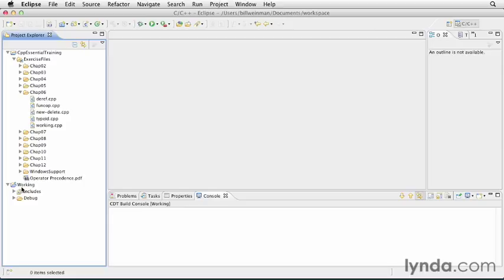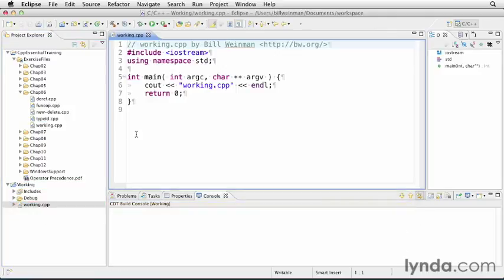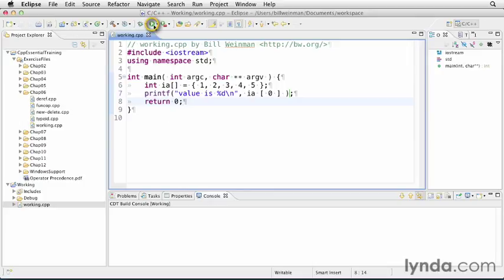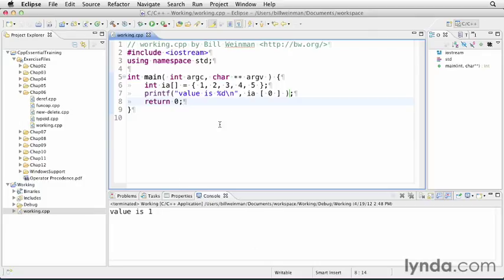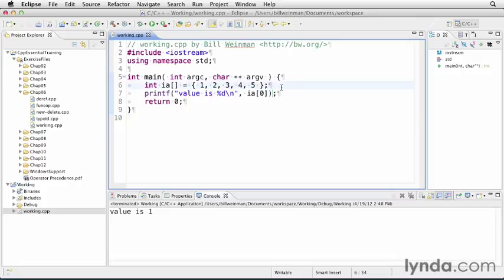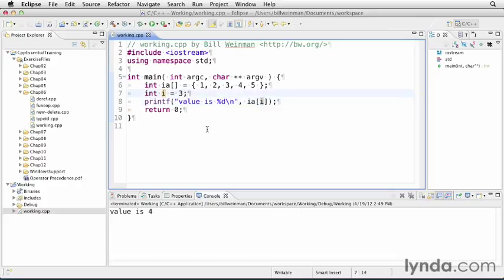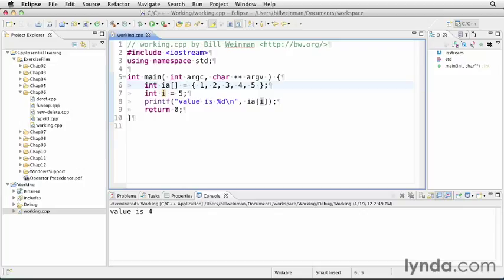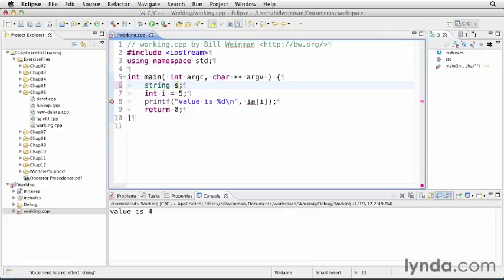08 Using the array subscript operator